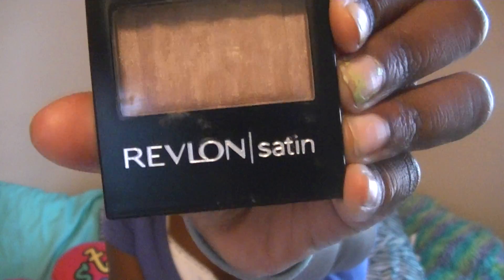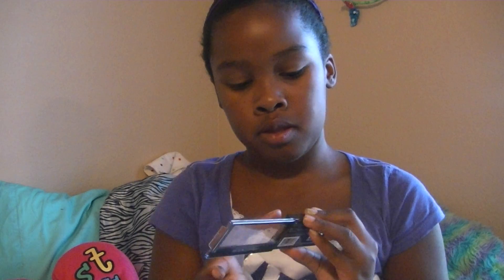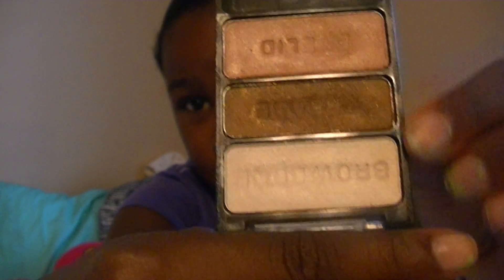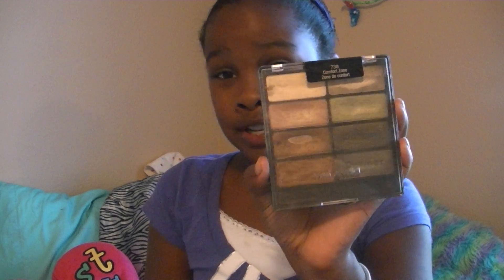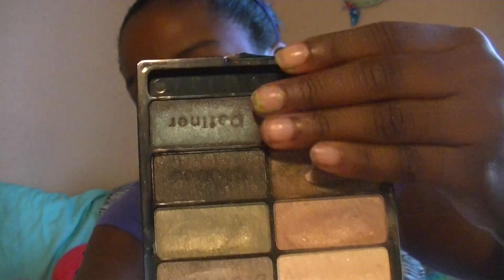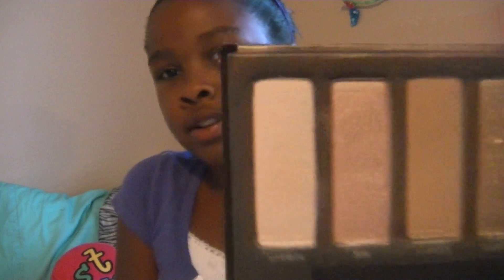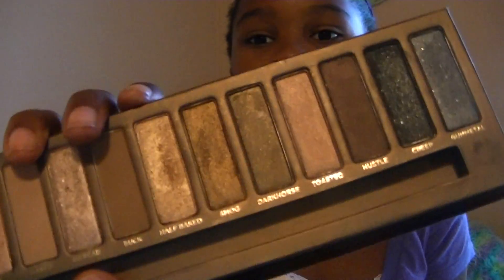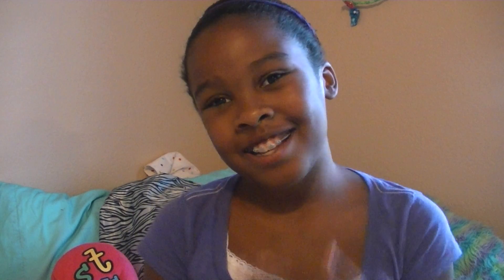Top 5 Neutral Eyeshadows!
Prices ~
Revlon Satin Eyeshadow-$3-5
Revlon Custom Eyes Pallete- $5-7
Wet n' Wild Trio- $3
Wet n' Wild 8 Pan Palette- $5

Collab!! ~